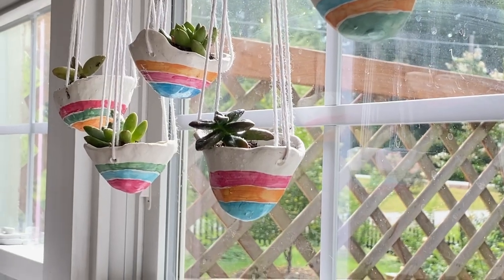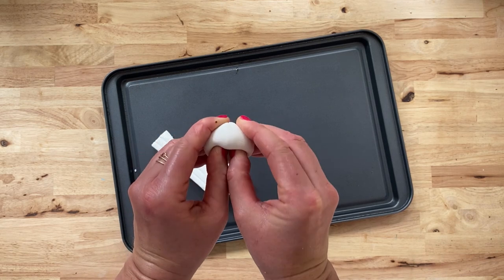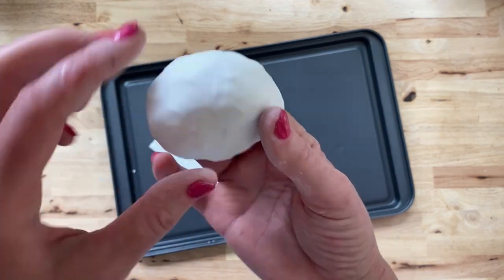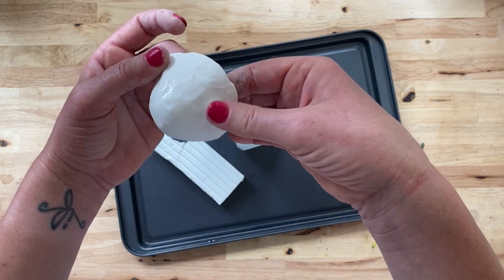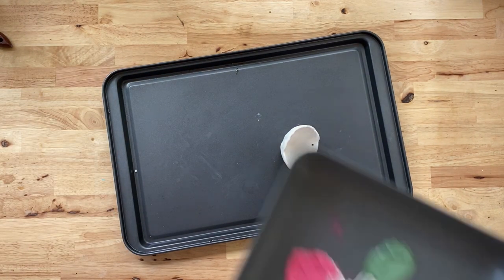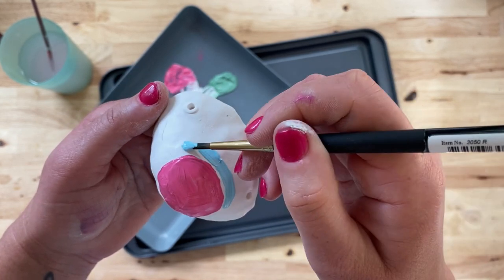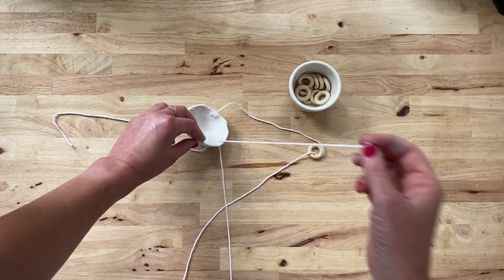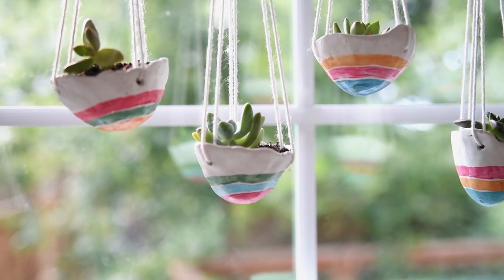Make These Adorable Pinch Pot Planters | DIY Mini Planters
We can’t get enough of mini planters, ever! Today, Jennie makes these cute and easy mini planters from clay that are perfect for her baby succulents!